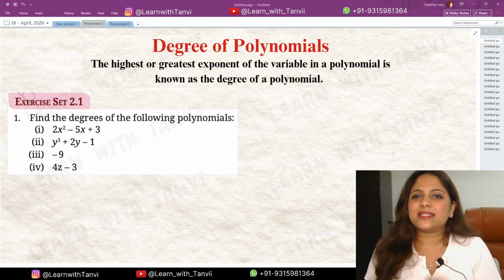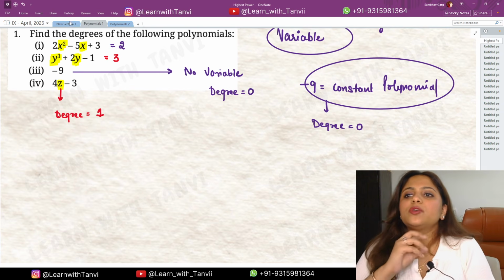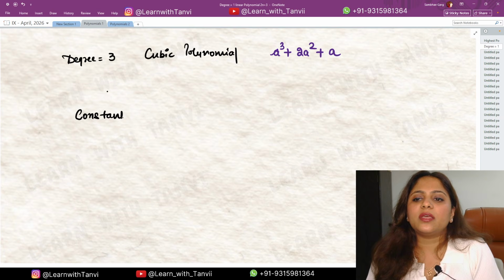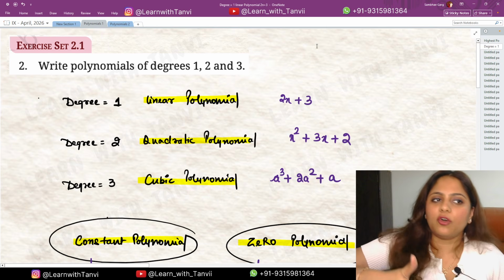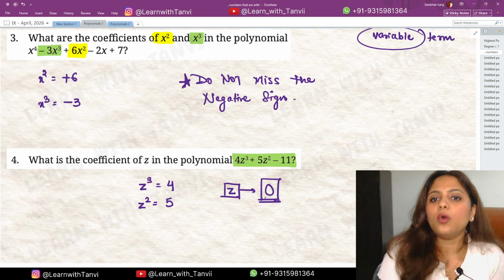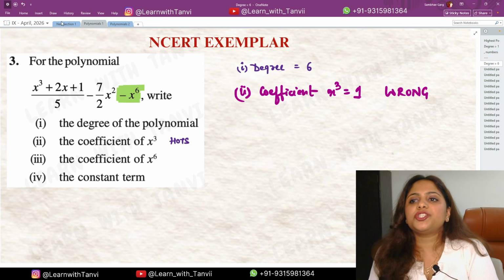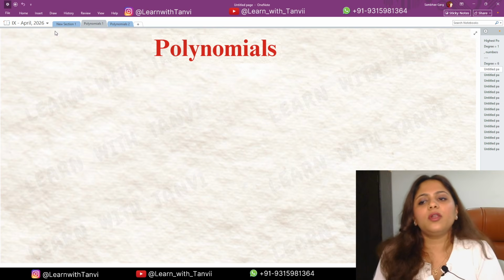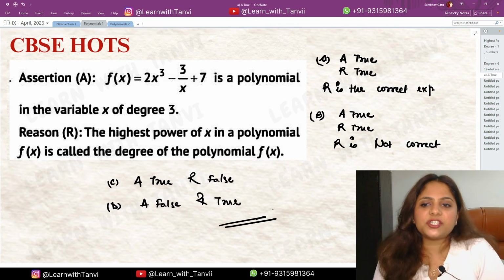IX - Polynomials - Exercise 2.1 | Ganita Manjari | Learn with Tanvi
LEARNWITHTANVI – YOUR SUCCESS PARTNER IN STUDIES!

Are you aiming for 100% marks in your exams?

This channel is built for dedicated students who want not just marks, but real understanding of concepts. Whether it's School Exams, Board Exams, or Entrance Exams, everything here is designed to help you learn smarter and perform better.

✨ Why LearnwithTanvi?
✔ Concept clarity over rote learning,
✔ Exam-oriented preparation,
✔ Step-by-step explanation,
✔ Structured playlists for easy learning,
✔ Quality content – no unnecessary videos.

📌 What you should do:
🔹 Watch videos with full focus,
🔹 Pause, revise, and practice along,
🔹 Ask doubts freely in comments,
🔹 Share your feedback & suggestions,

👩‍🏫 About Your Mentor – Tanvi Gupta
🎓 NTA NET Qualified (Assistant Professor),
📘 CTET Paper 1 & Paper 2 Qualified,
📊 6+ Years of Private Teaching Experience,
🏫 15+ Years of Tutoring (TGT Mathematics & PGT Commerce),

🔥 No shortcuts. No confusion. Just clear concepts and real results.
Let’s work together to turn your मेहनत into SUCCESS! 💪📚